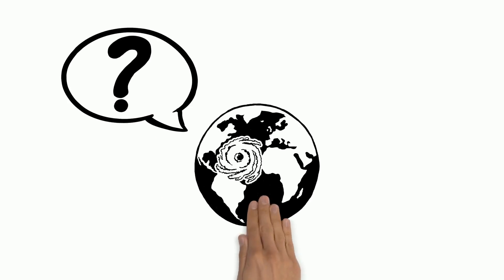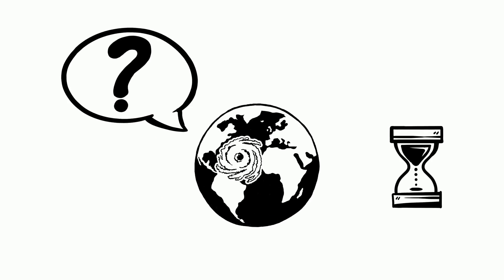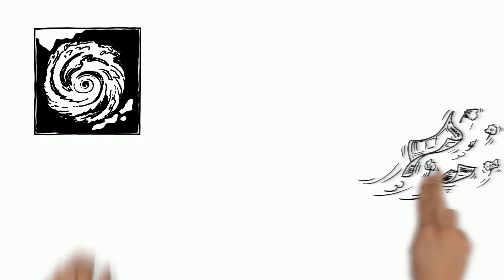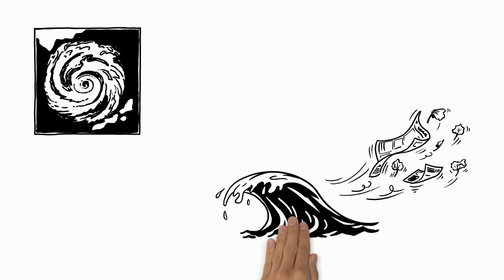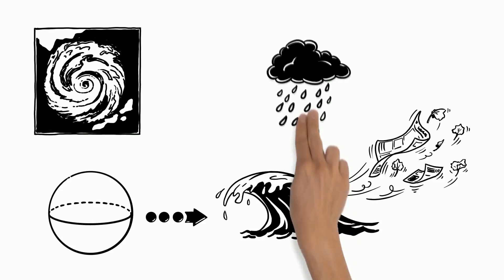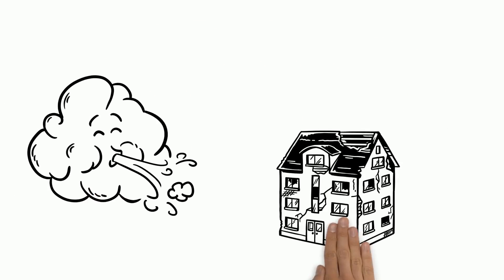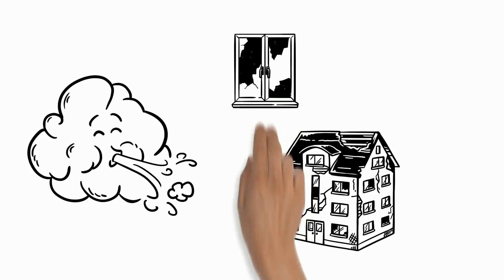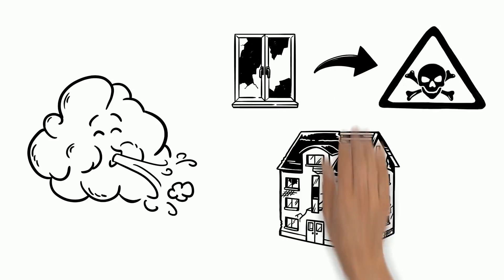How do hurricanes form? - mysimpleshow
Hurricane Matthew is making history this week and we wanted to understand how hurricanes form.

Create your own explainer video in minutes and for FREE with mysimpleshow.com